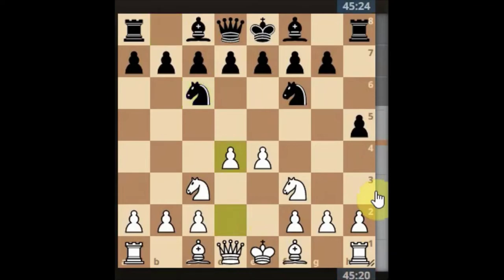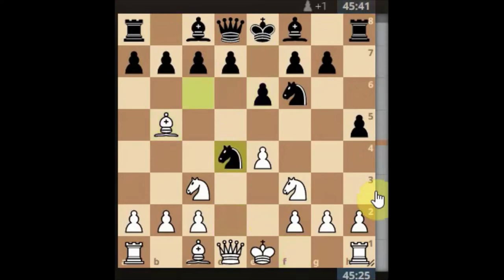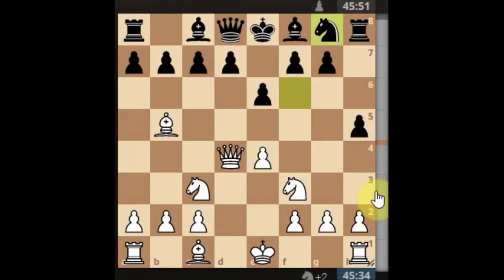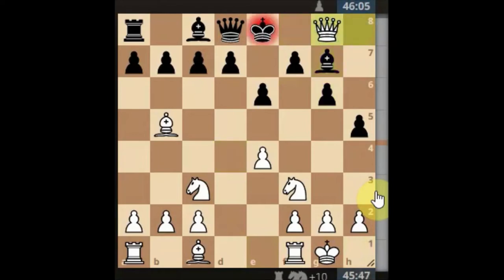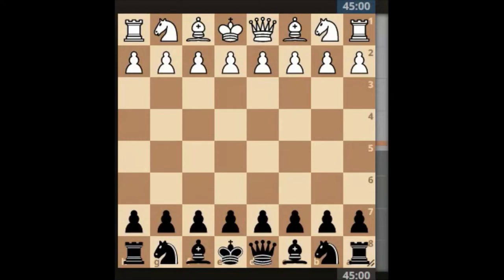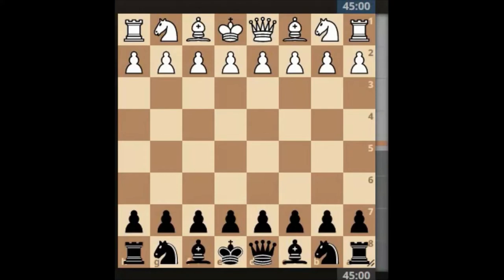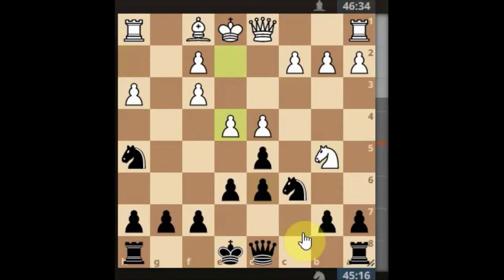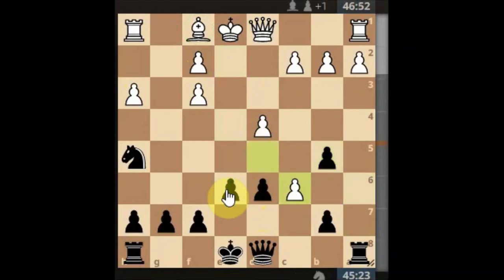ELO: 900 to 2300 - The Answer to Chess Applied